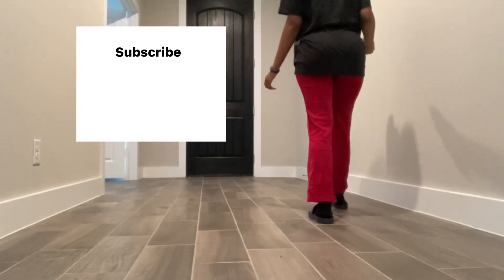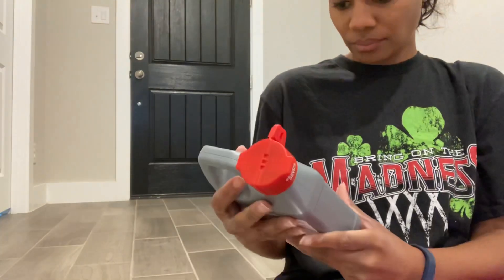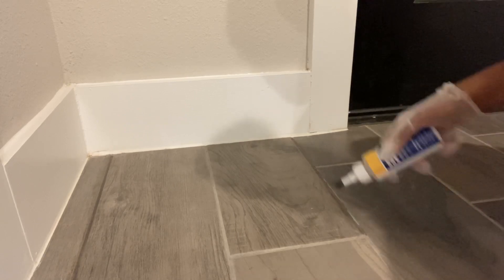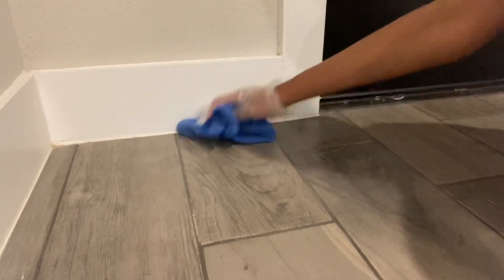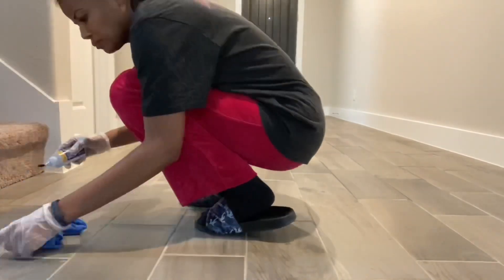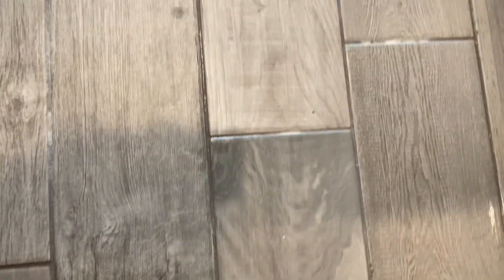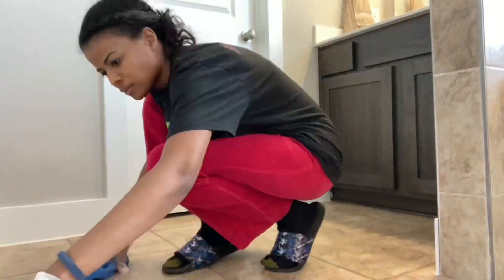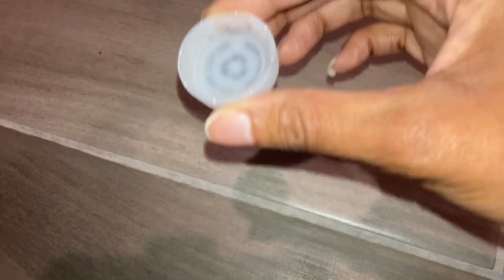DIY: How To Seal Your Grout Like A Pro!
Today I give a tutorial of how I sealed my grout on my tile throughout my new home.

AquaMix Sealer’s Choice
Microfiber towels